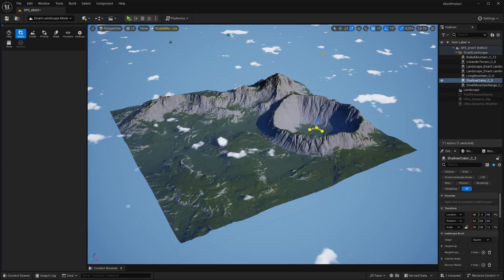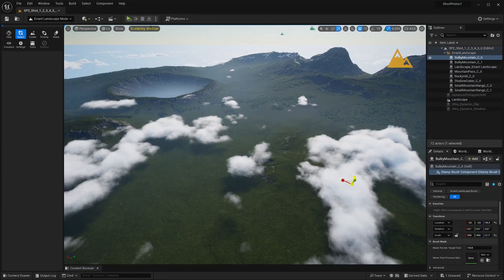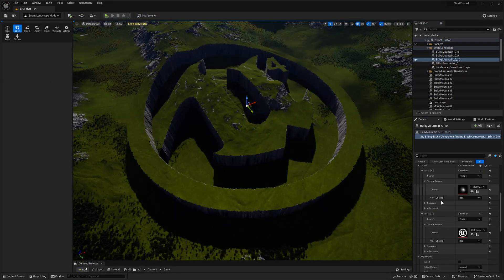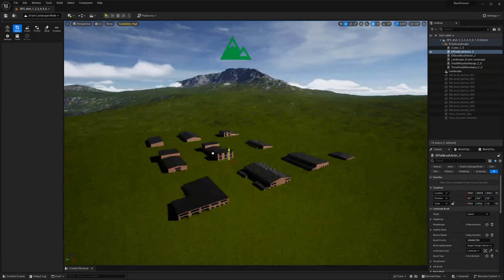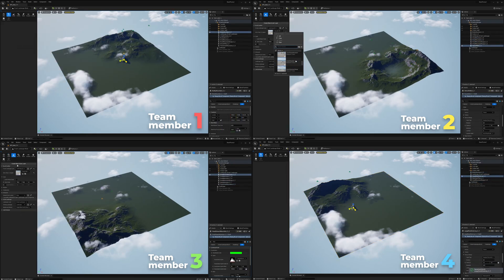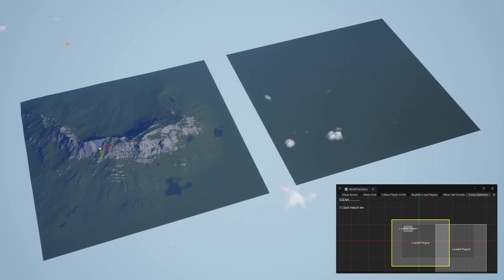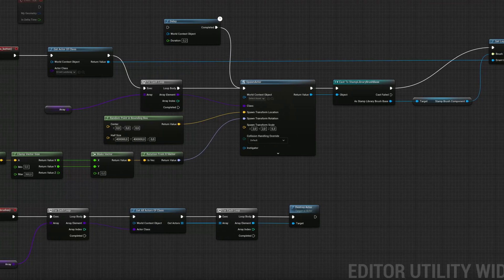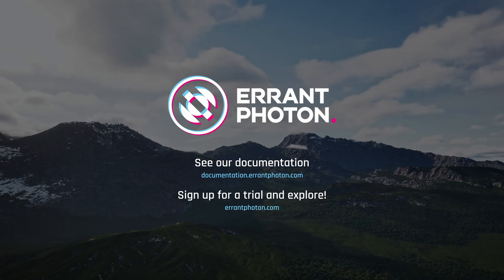Errant Landscape - In-Editor Features | Unreal Engine 5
Errant Landscape offers a variety of tools to shape your terrain exactly as you need.